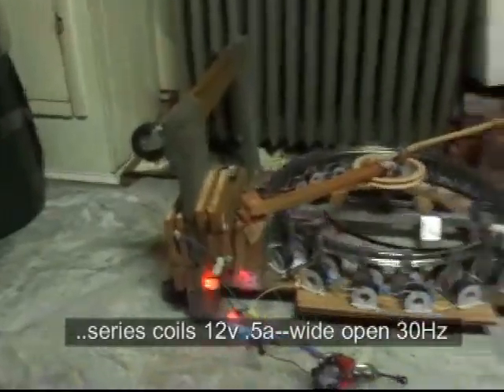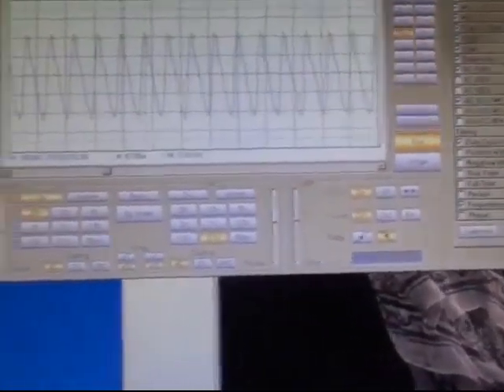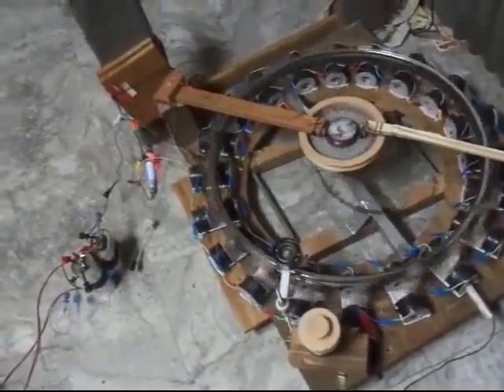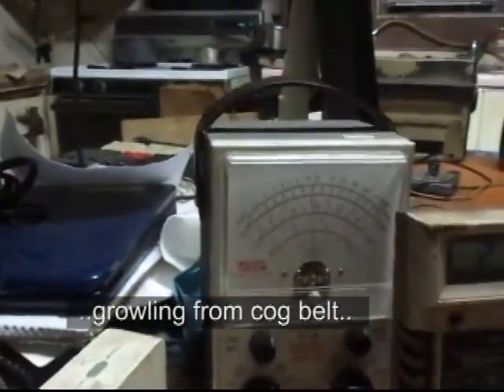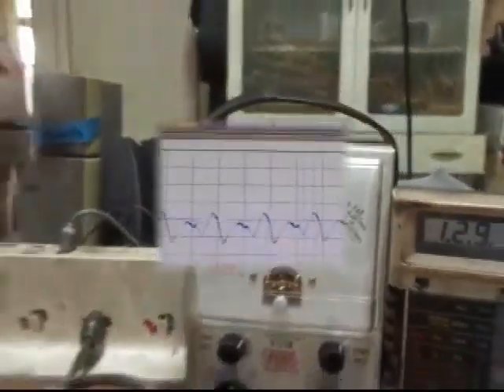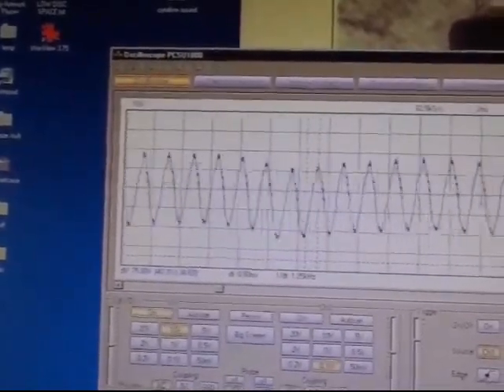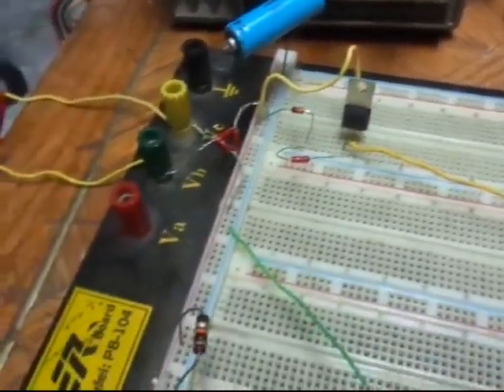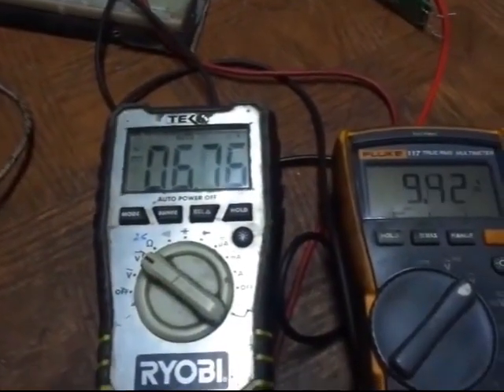Newman bik3 6YT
I run the coils in series, I have a Cog belt on it, I tried to run @lithiumovercharge3594+ charge Lithium batteries but failed.